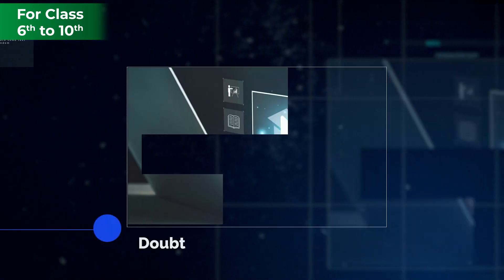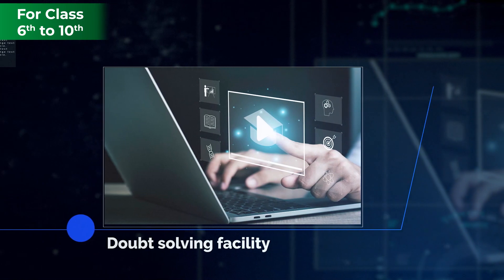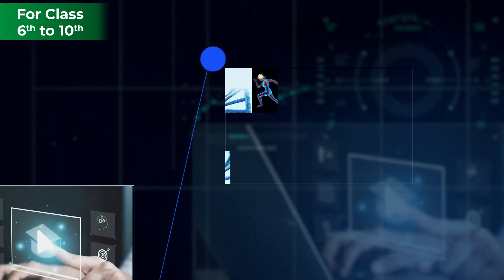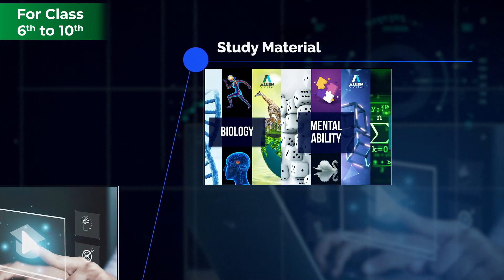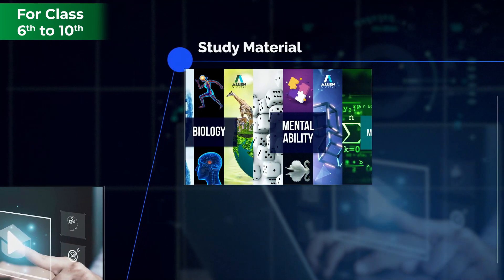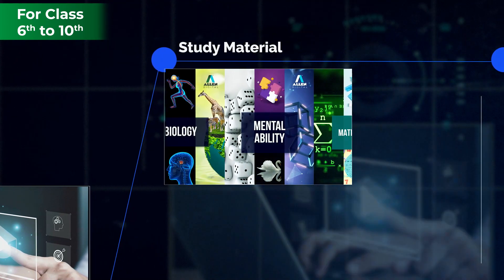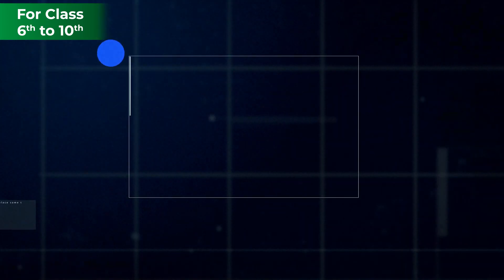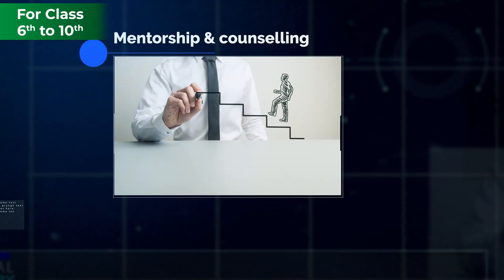NCERT Concept Building Course For Class 6th to 10th | Boost your preparation with ALLEN Experts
📍Join our Live NCERT Concept Building Course Classes and unlock a world of knowledge - learn from the best educators, engage with peers, and achieve academic excellence for 6th to 10th-class students.

👉🏻 Classes starting from 5th April 2023

📌 Medium: English+Hindi

🌟 Features:
✅ Live Classes by Experts
✅ Doubt Solving Sessions
✅ Interactive Learning
✅ Personalized School Support
✅ Digital DPP & Study material